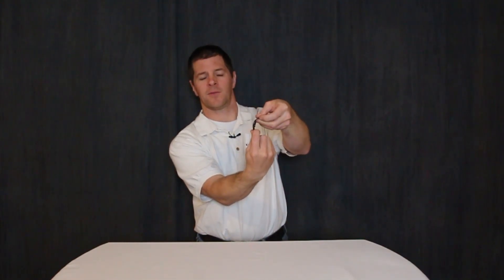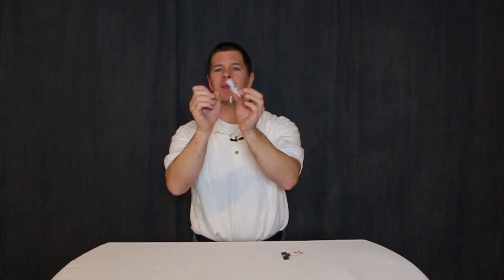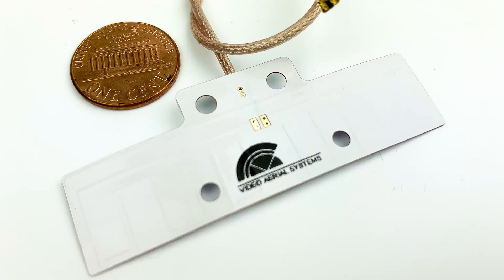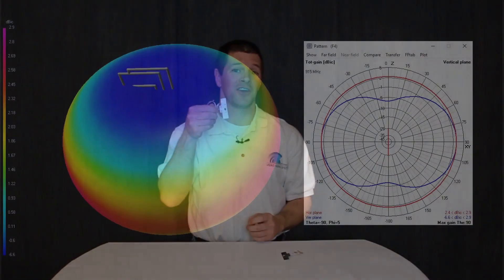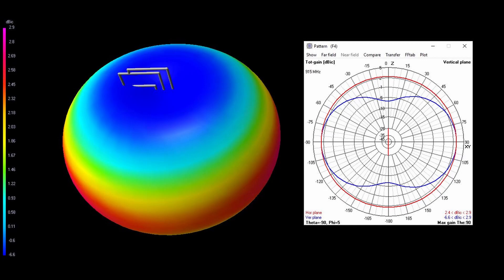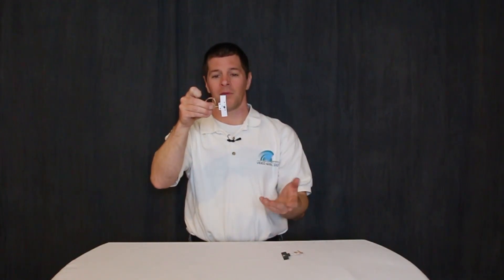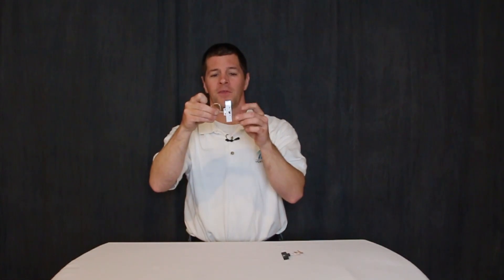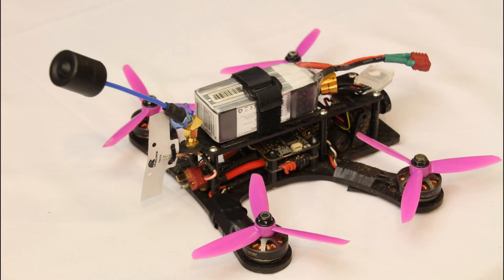XFire Pro mini receiver antenna for TBS Crossfire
This is simply the best receiver antenna for your TBS Crossfire: the XFire pro has it all, full range, smalls size and no nulls.  IBCrazy went all out on this antenna!